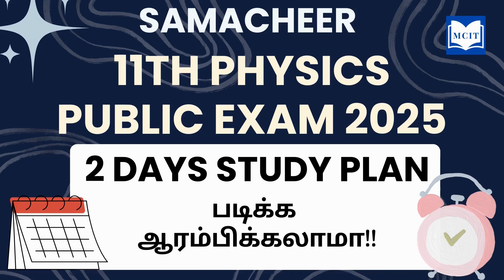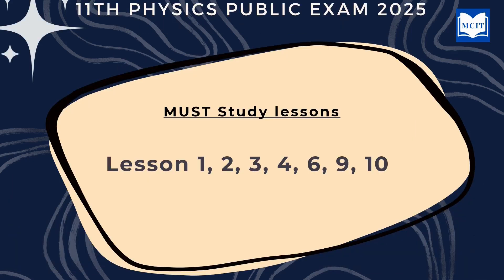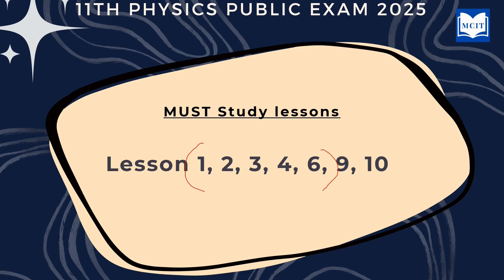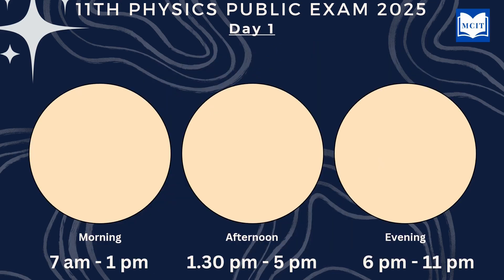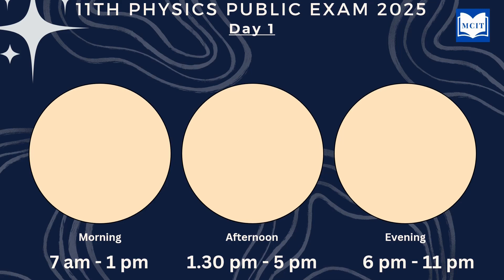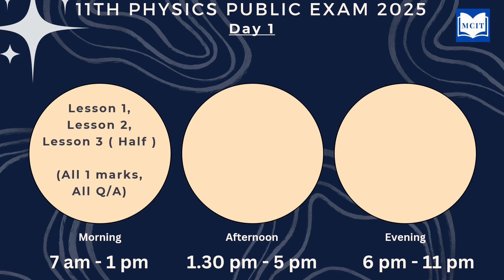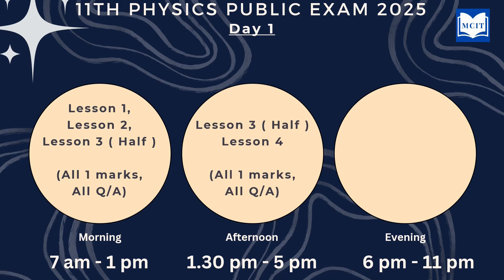Samacheer 11th Physics Public exam 2025 2 days study plan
Samacheer 11th Physics Public exam 2025 2 days study plan| Class 11 Physics Public exam study plan

2 days Study plan for 11th Physics Public exam 2025| Class 11 Physics Public exam 2025 study plan

Study plan for Samacheer 11th Physics Public exam 2025
How to study for the 11th Physics Public exam 2025| Class 11 Public exam 2025
2 days study plan for 11th Physics public exam 2025
How to study for the 11th Public exam 2025| Class 11 Public exam 2025 study plan for English
How to prepare for Class 11 Physics Public exam 2025| Class 11| Motivational video for students in Tamil
How to prepare for 11th Physics Public exam 2025| Class 11| Motivational video for students in Tamil